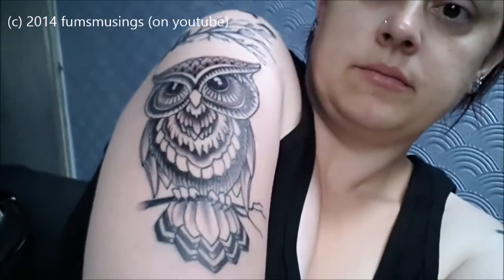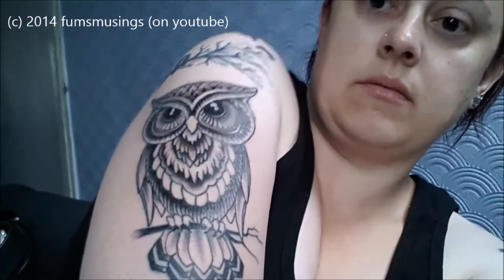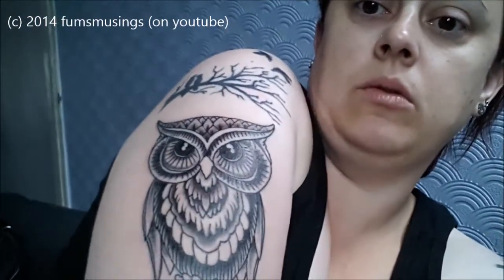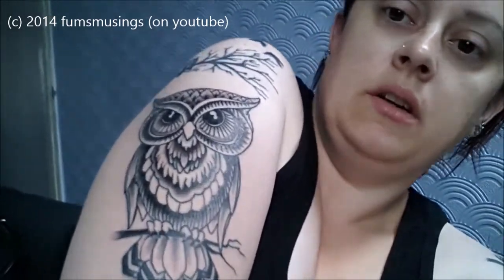Owl Tattoo - Healing Process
A brief video talking about the first few days to week of my tattoo healing.